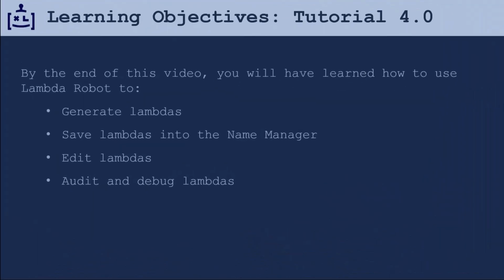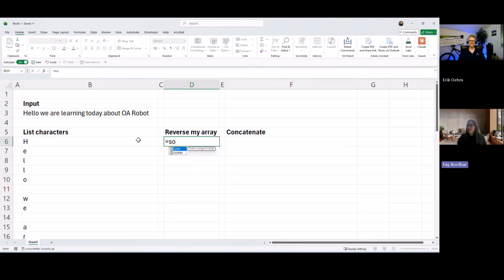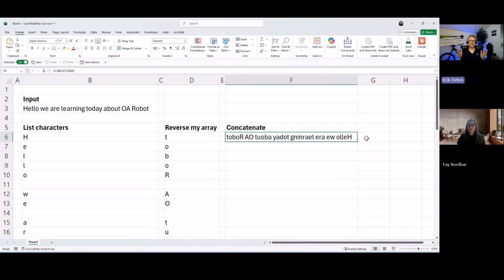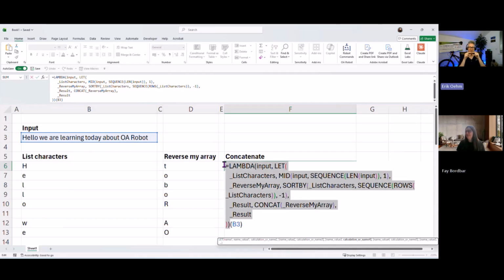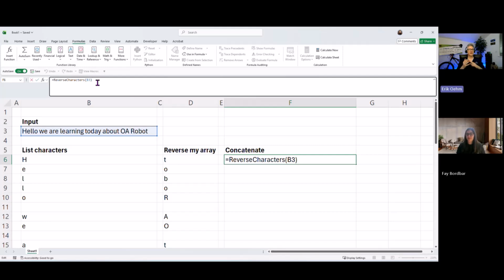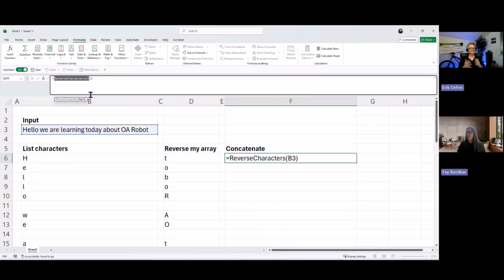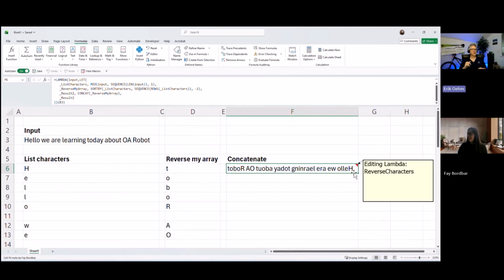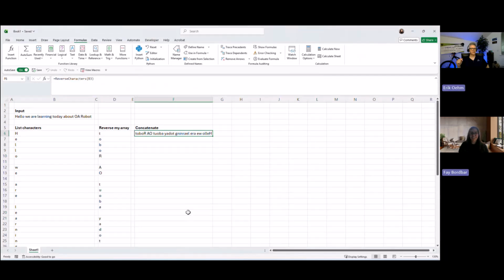Intro to Lambda Robot: Generate, Edit, & Debug Lambdas using OA Robot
Stop struggling with complex Excel formulas and nested LET statements! In this fourth tutorial, Fay and Erik introduce you to Lambda Robot—the most powerful way to generate, save, and debug custom Excel functions. Whether you're working in finance or competitive Excel, this free tool will change the way you build spreadsheets.

● *Generating Lambdas from Logic:* Watch how to take a simple set of helper cells and instantly convert them into a clean Lambda function without typing a single line of code.
● *The Name Manager Shortcut:* Say goodbye to that tiny, frustrating Name Manager box. Learn how to save your Lambdas directly into your workbook with proper names and descriptions using one simple command.
● *In-Cell Editing:* The best place to work on a formula is in the cell. See how to pull a Lambda out of the Name Manager, tweak it on the grid, and save it back instantly.
● *Cycling LET Steps:* A game-changer for debugging. Learn how to toggle through every intermediate variable in your formula to see exactly where your logic might be breaking.
● *Advanced Debugging:* How to use "Debug LET Steps" to create a visual audit trail of your entire formula, showing you the input and output of every single step side-by-side.

This series was produced in collaboration with Full Stack Modeller ( @FullStackModeller ) and Excellence AI.  Join the Full Stack community for structured learning pathways in Excel and financial modelling.

*Resources:*

*Timestamps:*

00:00 - Introduction to Tutorial 4: What is Lambda Robot?
01:30 - Designing logic using helper cells (Reverse String example)
04:22 - Generating a Lambda instantly (Launch Code: GL)
05:55 - The problem with the standard Excel Name Manager
06:55 - How to save Lambdas correctly (Launch Code: SL)
08:44 - How to edit an existing Lambda in the cell (Launch Code: EL)
10:50 - Auditing and Debugging complex formulas
11:55 - Cycling through LET steps for quick checks (Launch Code: CLS)
12:53 - Visualizing every formula step with Debug LET Steps
15:10 - Preview of Tutorial 5